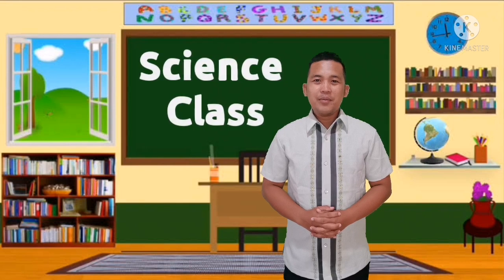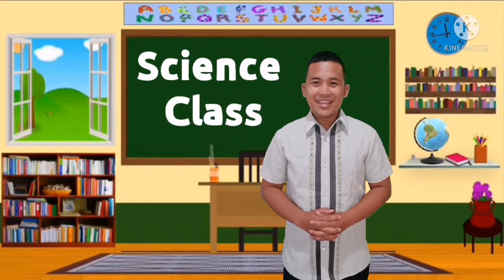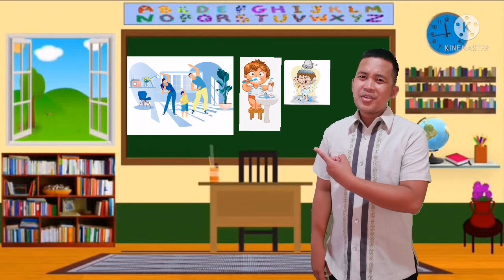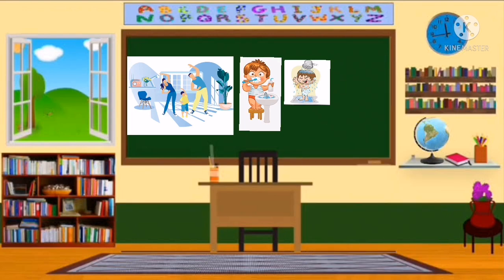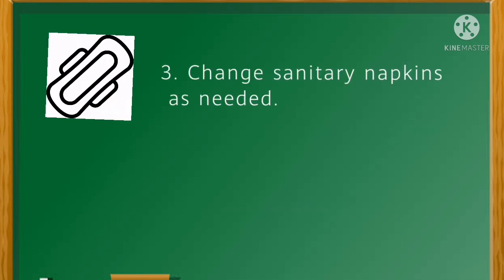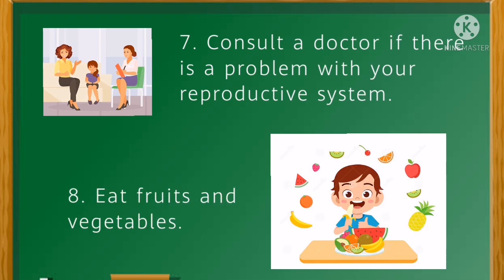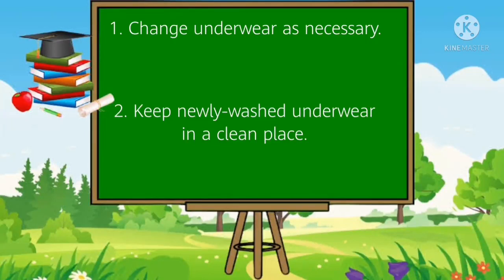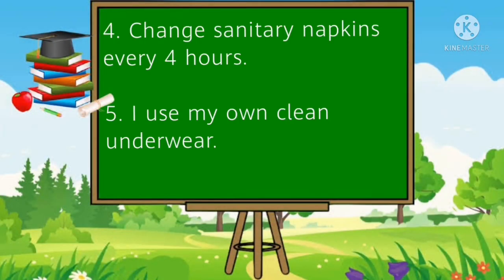Caring of Reproductive System | Grade V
Proper Hygiene is the keys of being healthy and strong.